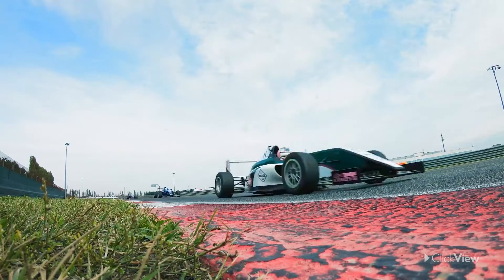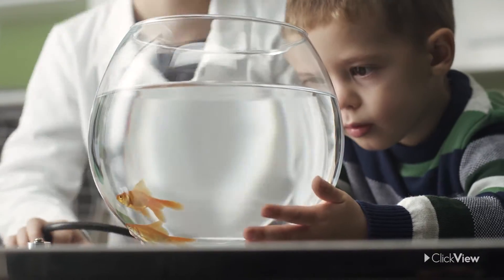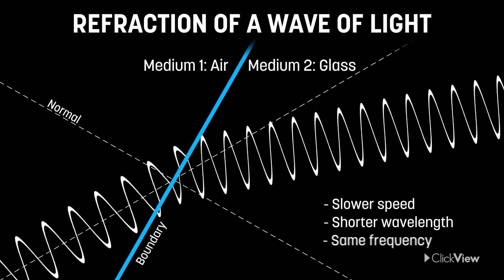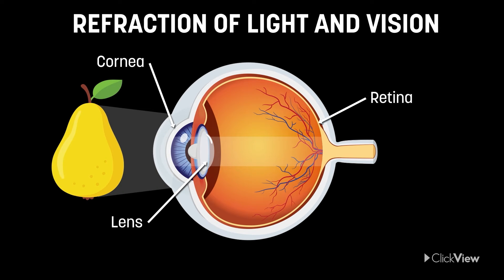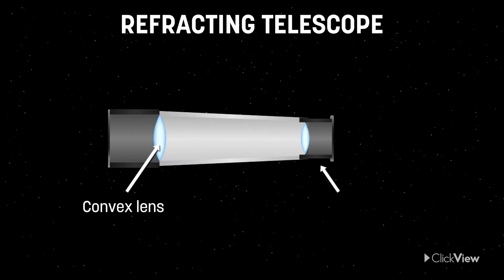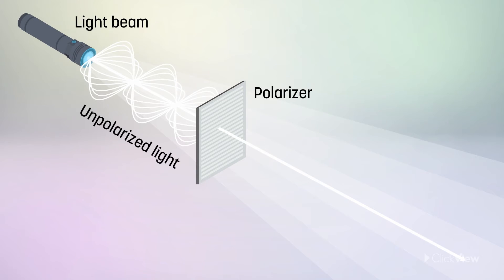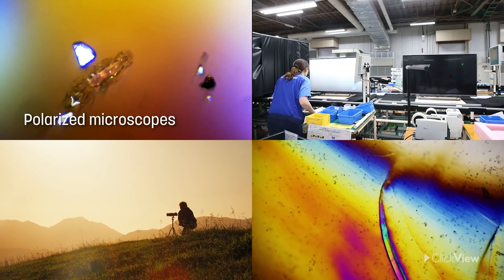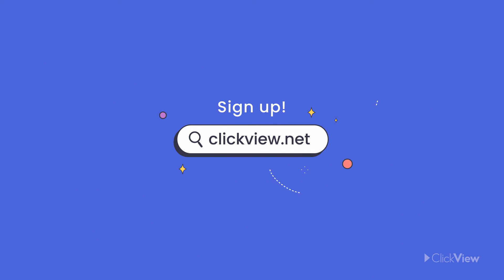Refraction, Lenses, and Polarization Explained | Science | ClickView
Access ‘Refraction, Lenses, and Polarization Lesson Resources’ and more videos for free on ClickView 😊

When light travels from one medium into another, its speed changes—that’s refraction! This video uses engaging visuals and informative diagrams to explain how lenses work and how polarization filters light.